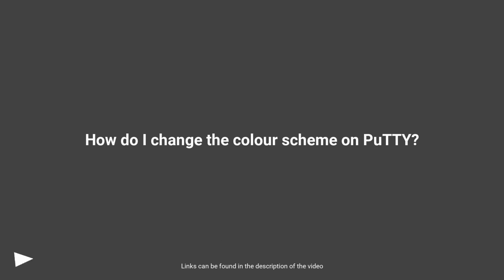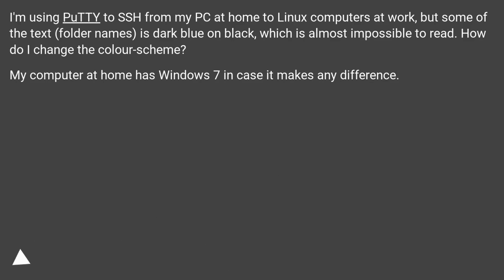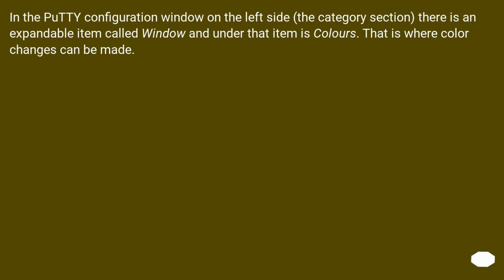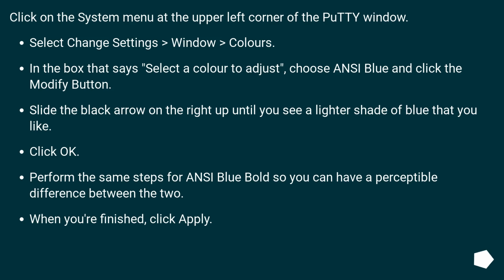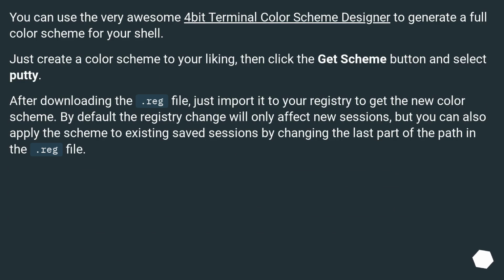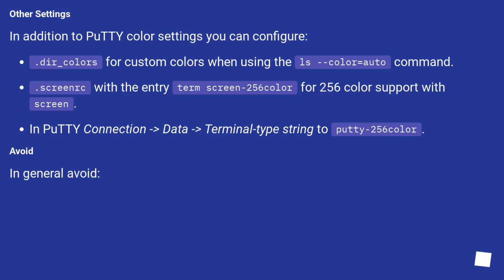How do I change the colour scheme on PuTTY?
Chapters
00:00 Question
00:32 Accepted answer (Score 53)
00:52 Answer 2 (Score 61)
01:34 Answer 3 (Score 38)
02:15 Answer 4 (Score 25)
03:46 Thank you